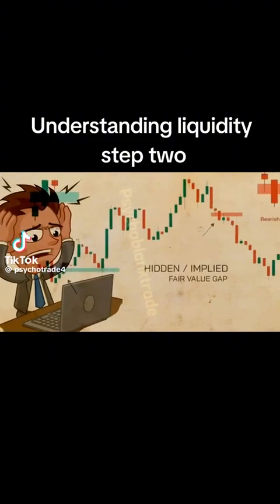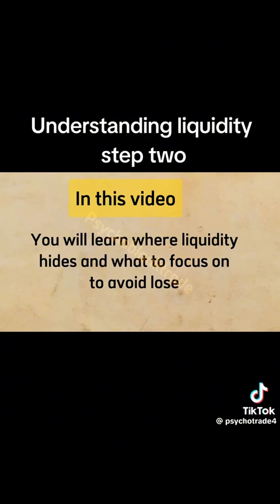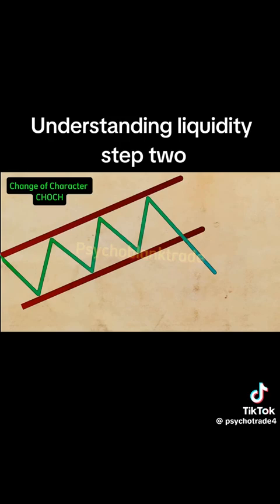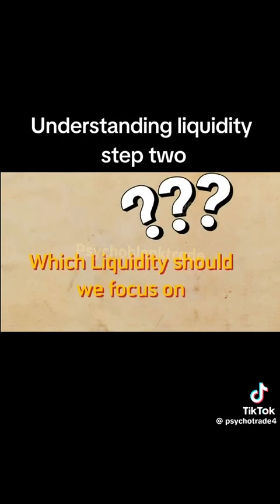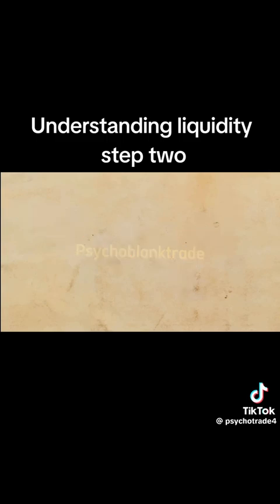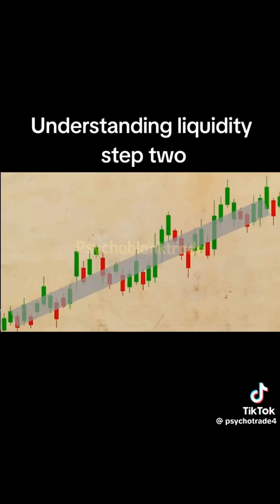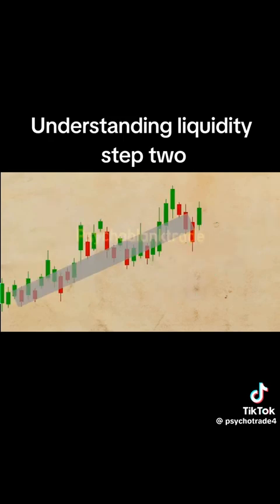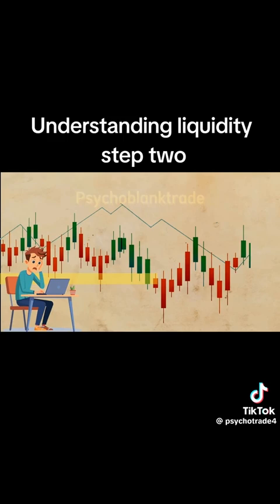Understanding liquidity step two